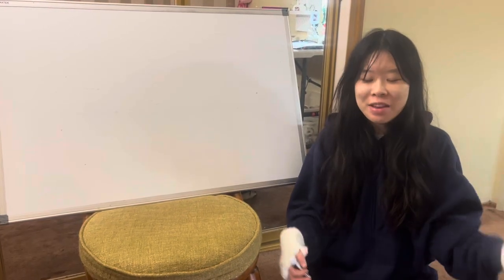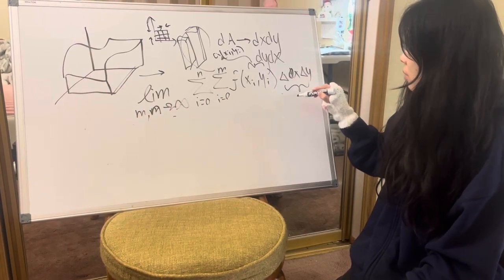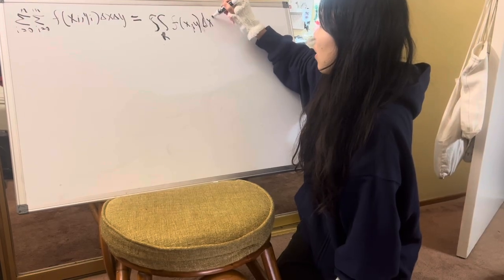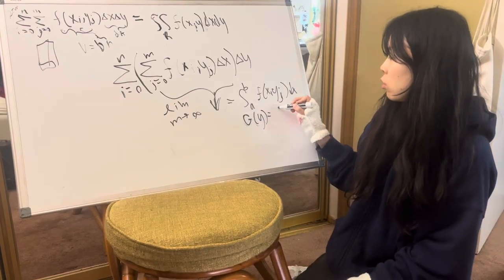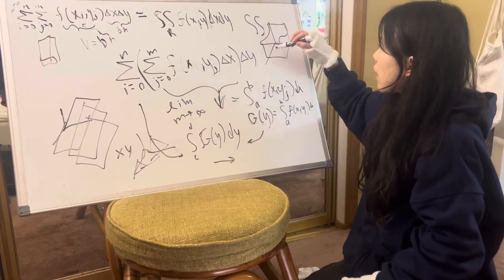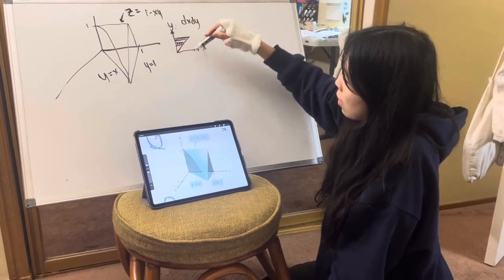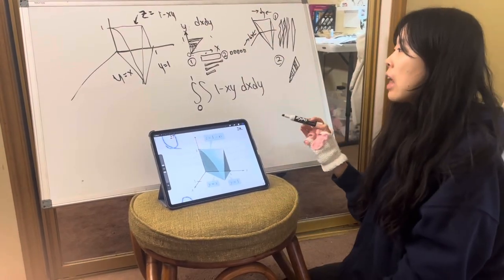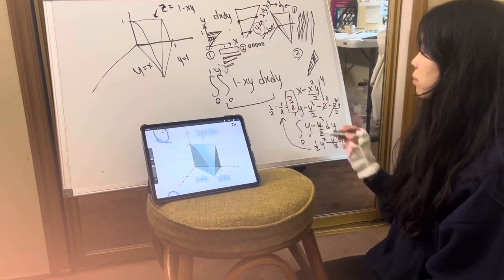Multivar Final Project - 14.2 Double Integral, Volumes, and Riemann